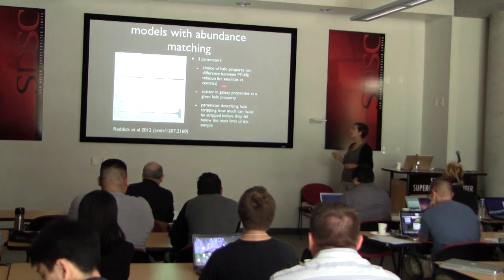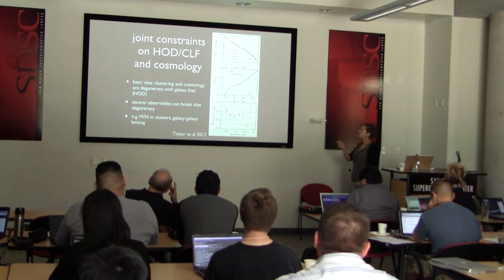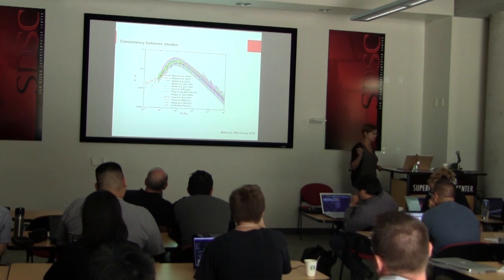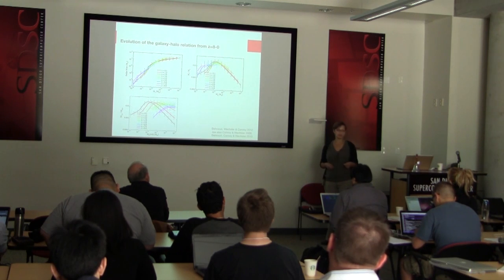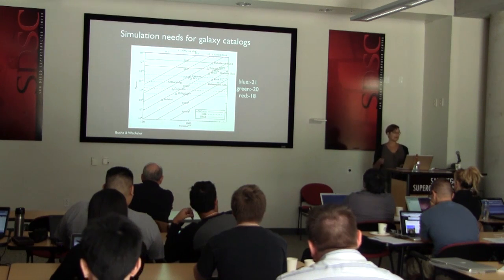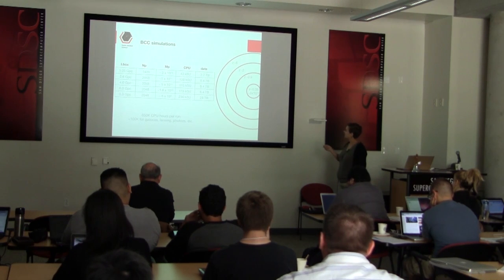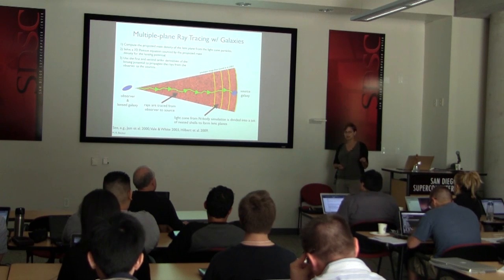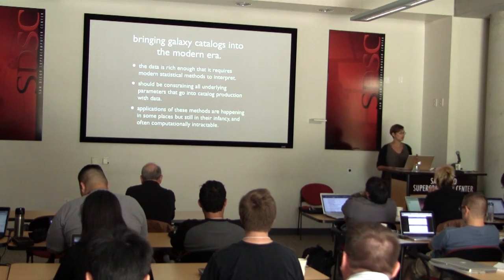Risa Wechsler "Simulating the Sky II"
"Simulating the Sky II"
Risa Wechsler, KIPAC at Stanford University, SLAC Accelerator Laboratory